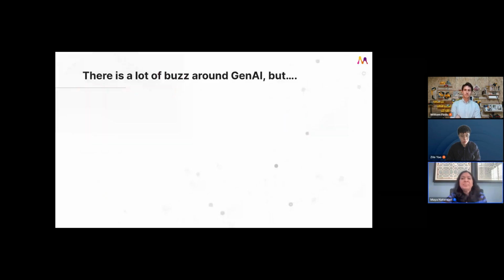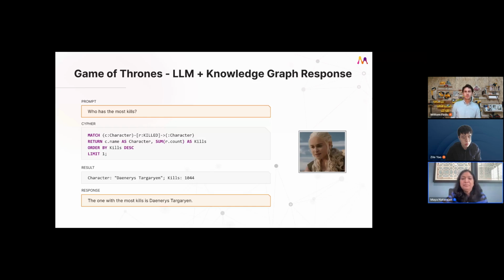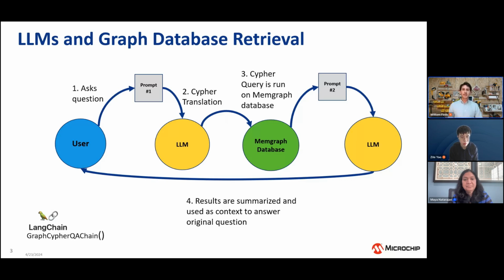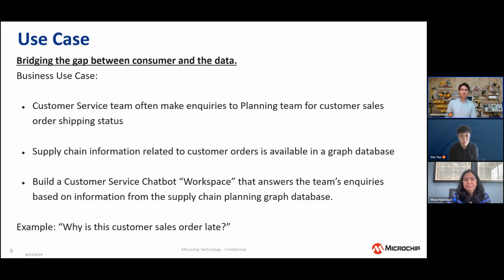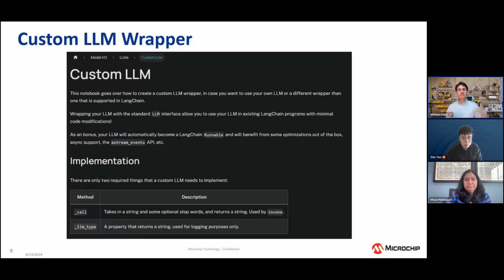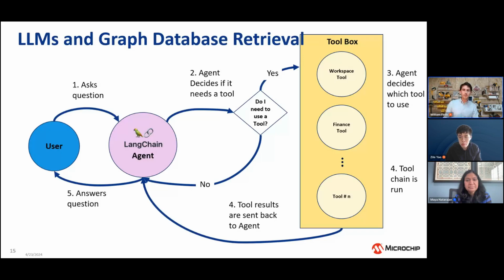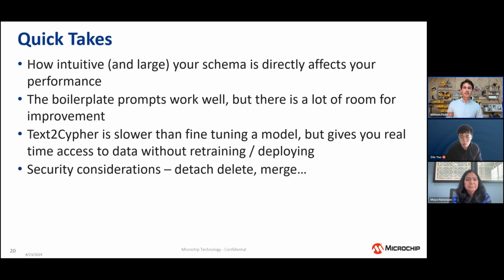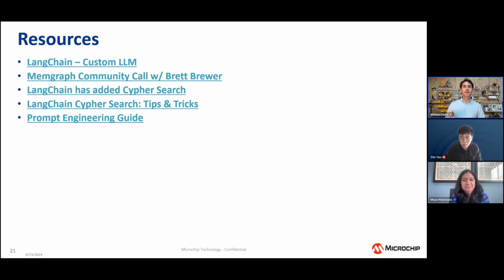Microchip Optimizes LLM Chatbot with RAG and a Knowledge Graph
There's often a gap between the people who manage data and those who use it to make decisions. This gap exists because using the data typically requires technical skills, like writing database queries. William Firth from Microchip Technology will show how Large Language Models (LLMs), augmented with Retrieval Augmented Generation (RAG) techniques, can bridge this gap, making it easy for anyone to access and understand data in real time.

William will share a case study on how Microchip uses LLMs enriched with RAG using a Memgraph knowledge graph to create a contextual chatbot. This was inspired by the need to quickly answer complex business questions such as "Why is this customer's sales order late?" William will discuss the implementation process, the advantages it has brought to the table, and the unforeseen challenges encountered with a real-world chatbot.

What you will learn:
◾How knowledge graphs provide the grounding LLMs need
◾How to build a chatbot using LLMs, RAG, and a knowledge graph to answer intricate business questions like "Why is this customer's order late?"
◾Project implementation process, benefits of prompt engineering, and the unforeseen challenges of a real-world chatbot